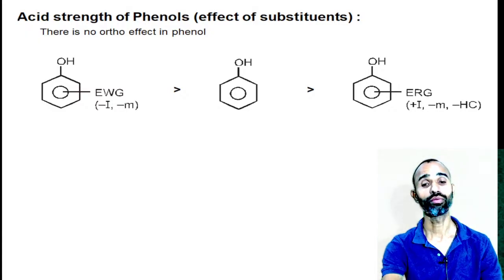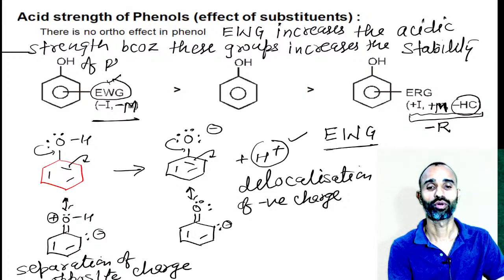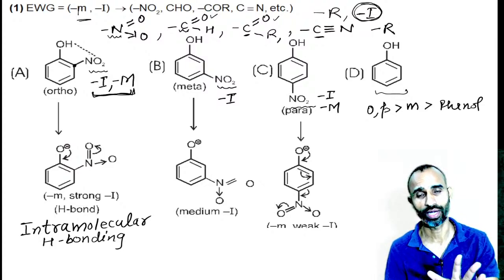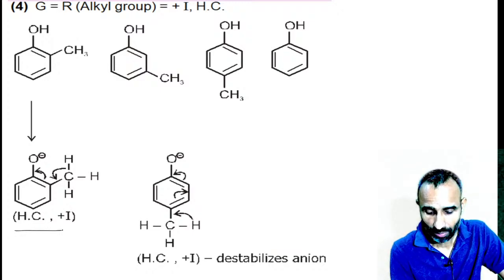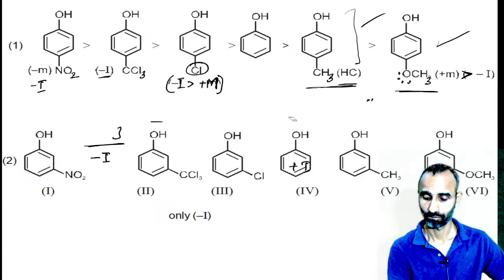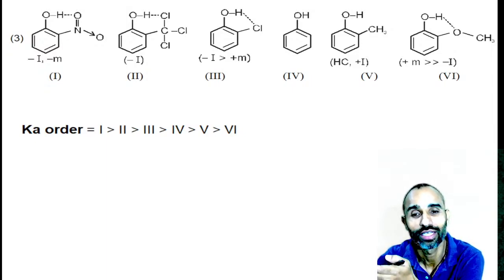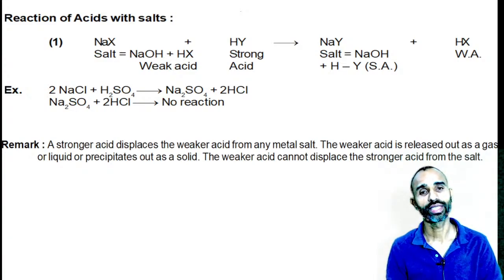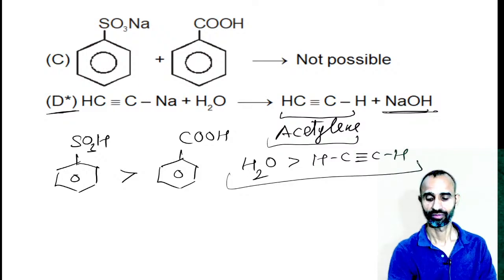Phenols / Acidic Strength / factors affecting acidic strength / detailed explanation / class 12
Understanding the Acidic Strength of Phenols | Chemistry Concepts Explained

In this video, we dive into the acidic strength of phenols, exploring what makes phenols more or less acidic. We'll break down how the structure of phenols and various factors influence their ability to donate a proton. Key topics include:

What makes phenols acidic?: The role of the hydroxyl group (-OH) and the ability to stabilize the negative charge after deprotonation.
Electron-donating vs electron-withdrawing groups: How substituents on the benzene ring affect the phenol's acidity.
Resonance and inductive effects: How the electron distribution in the molecule impacts acidity.
Comparison with other acids: How phenols compare to alcohols and other organic compounds in terms of acidity.
Learn the chemical principles behind phenol’s behavior in acidic solutions and how different factors like substituents and solvent conditions play a significant role. Whether you're studying for exams or just curious about organic chemistry, this video has you covered!